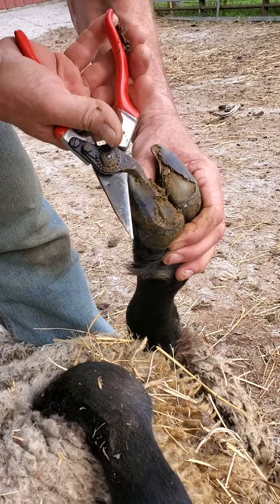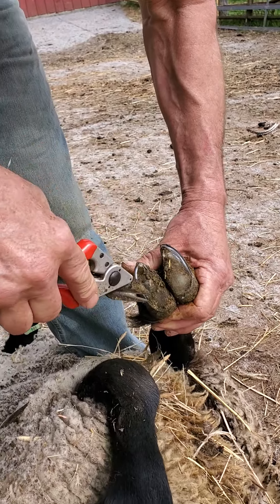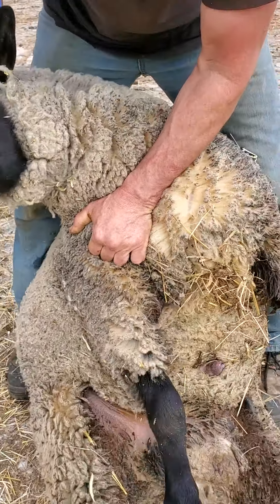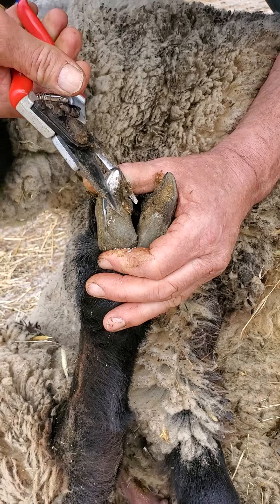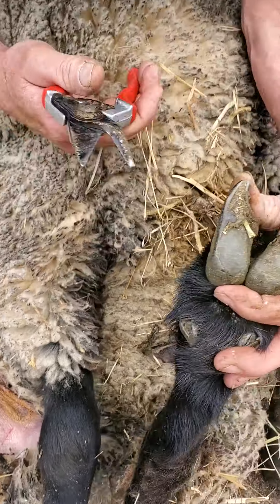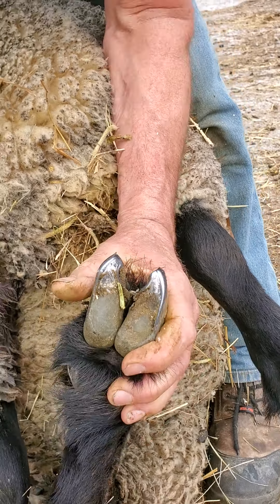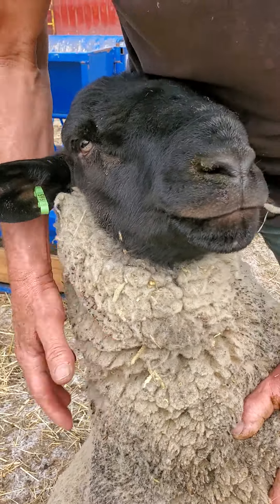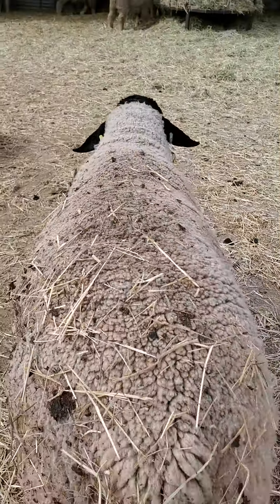Sheep Farming:Trimming Yearling Ram's Hooves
In this video, we will show you how we trim hooves on our rams the old fashioned way. The ram in this video is a British style Suffolk ram who just turned a year old.